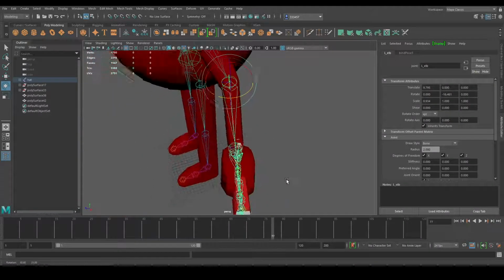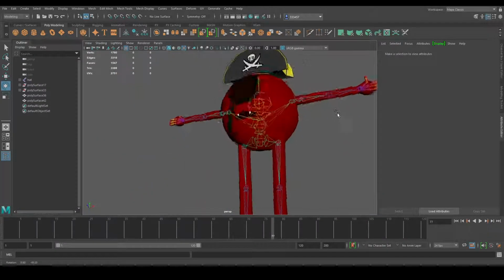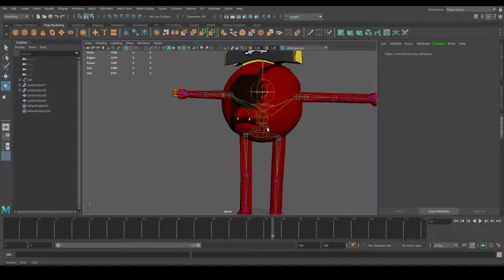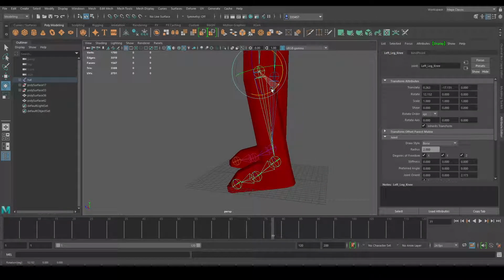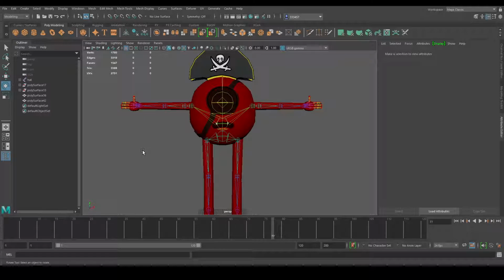EVALUATION WEEK 9/12/2020